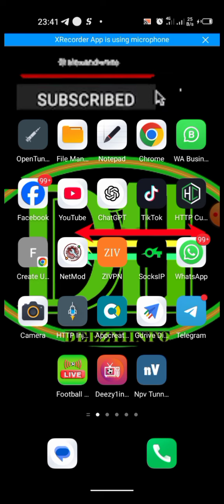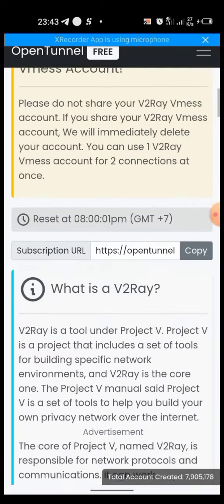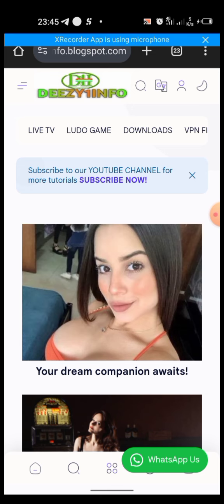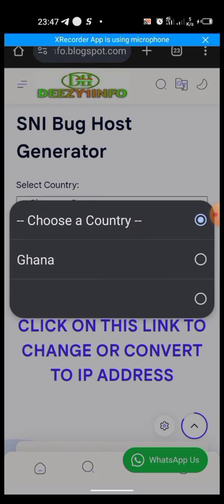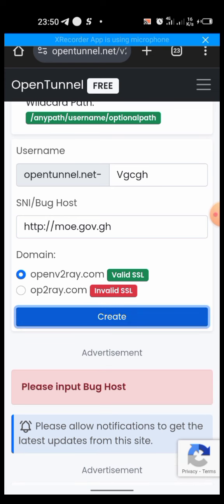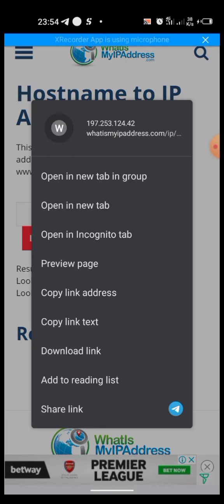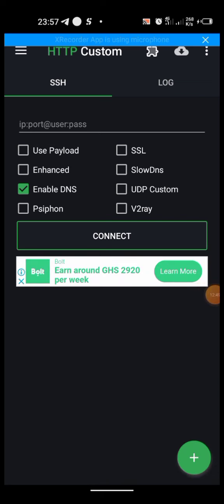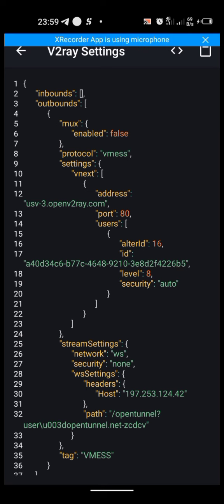How to Create V2RAY Files on HTTP Custom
In this video, I'll show you how to create V2RAY files on HTTP Custom step by step. Whether you're setting up a secure connection or configuring a VPN, this guide will help you get started easily.

🔹 What You'll Learn:
✅ How to set up HTTP Custom
✅ Creating and importing V2RAY files
✅ Tips for a stable connection